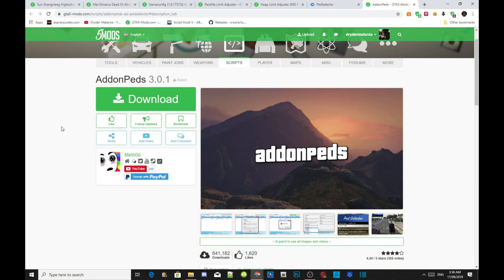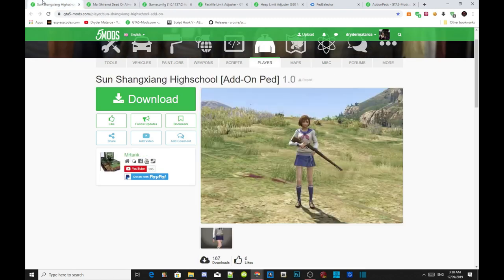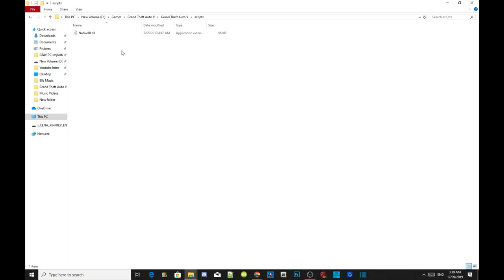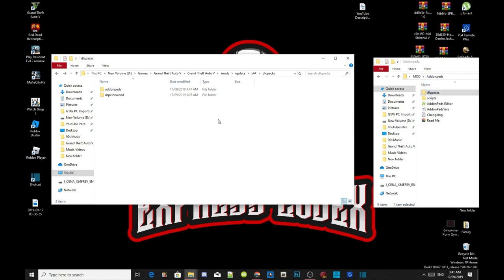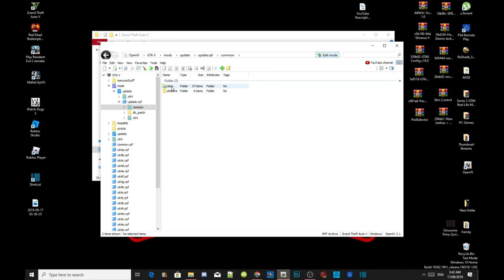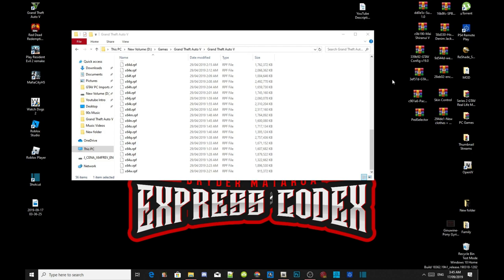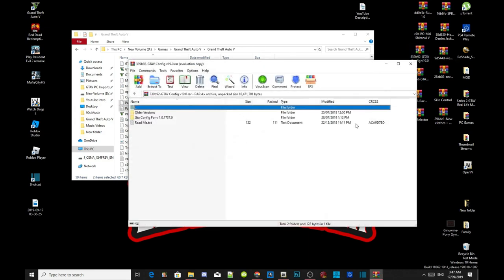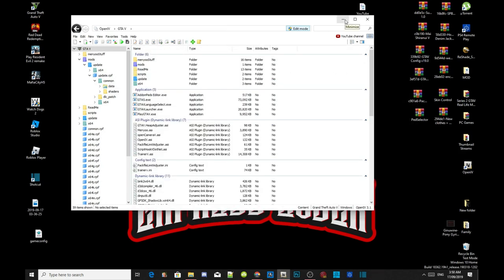PC Modding Tutorials: How To Install & Fix Addonpeds L Button & Add More Than 1 Peds #164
Mai Shiranui Dead Or Alive 5 [Add-On Ped | Replace]

►  Info:

Author Comment
This video contains Fixed Addonpeds Mod. Fixed Tutorial on how to fix "L" button and add more than 1 ped into the game and Game crash problems as well.

Video Editors:

Producer: Dryder Mataroa
Product Manager: Dryder Mataroa
Graphics/Design: Imovie, ShotCut
Video Creators:

Special Thanks To:

Social Media/Info

✔ Verified Account